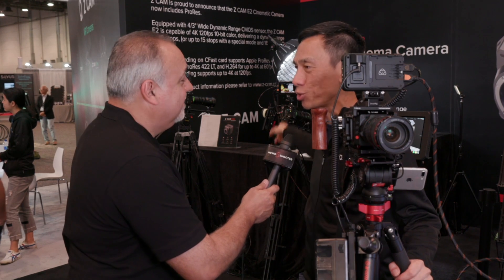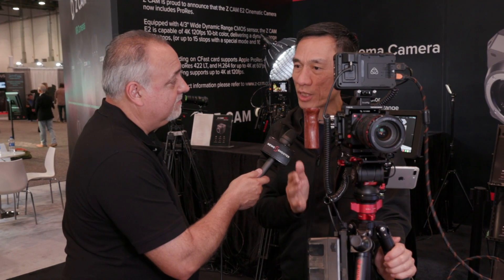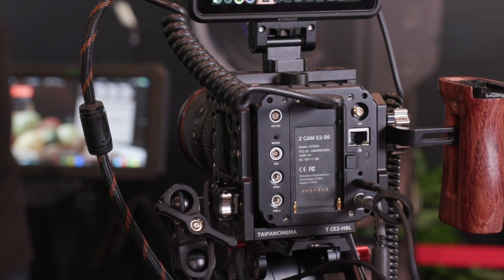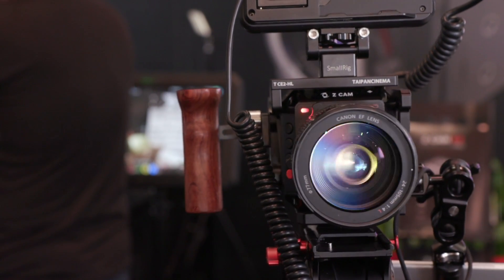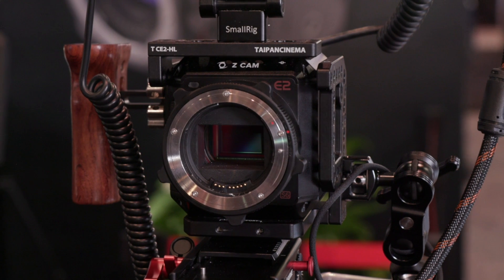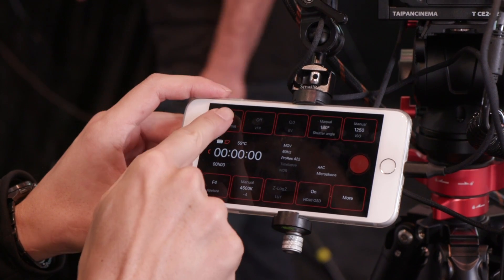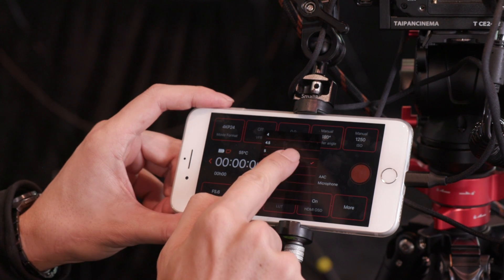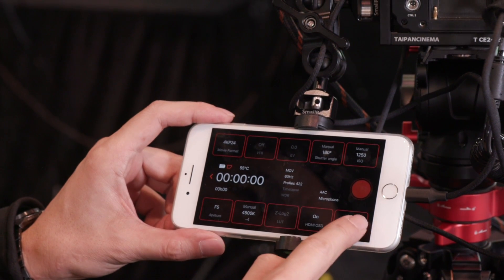Z-Cam E2-S6 camera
Newsshooter's Erik Naso takes a look at the Z-Cam E2-S6, a new higher res 6K and 8K version of the company's E2 camera.

Read our reports and reviews on newsshooter.com